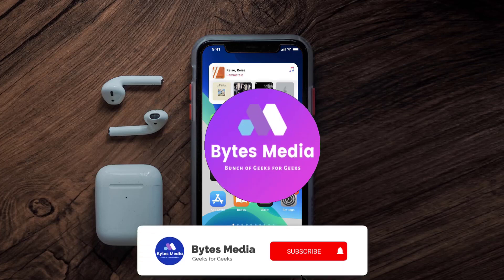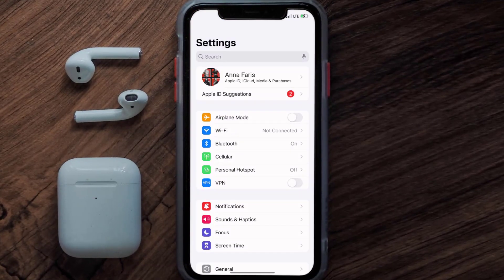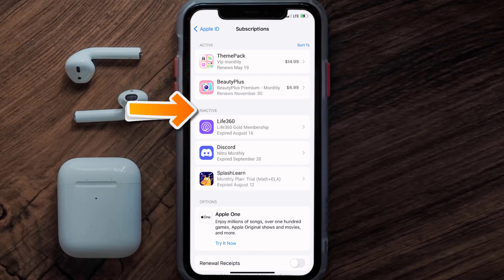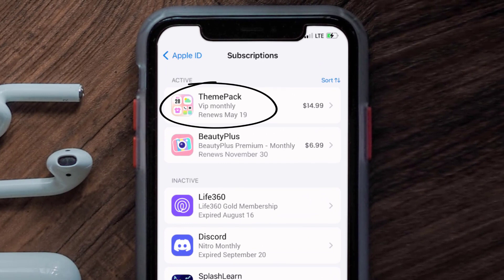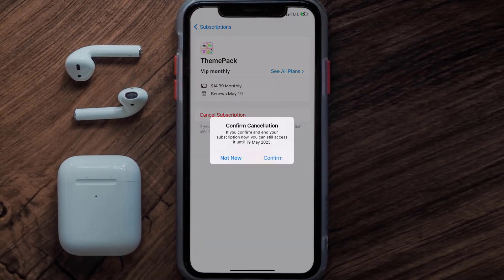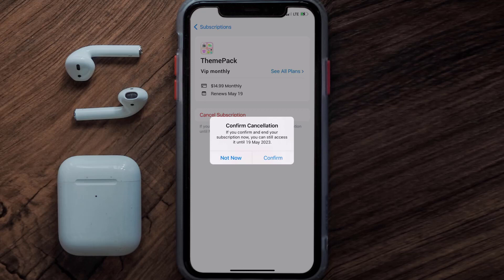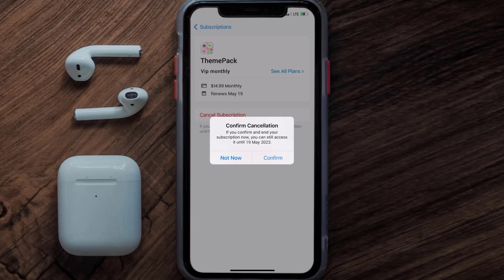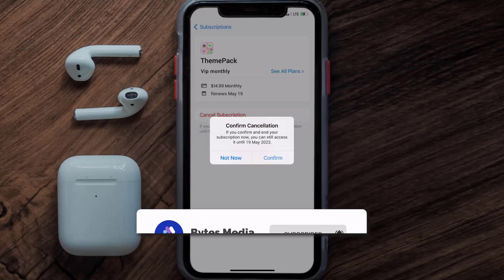How to Cancel ThemePack Subscription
In this video, I'll show you How to Cancel ThemePack Subscription. This is the easiest and fastest way to Cancel ThemePack Subscription. Make sure you watch until the end of this video to find out How to Cancel ThemePack App Subscription on ios. These methods work on iOS 11 as well as iOS 12, iOS 13, iOS 14, iOS 15 and iOS 16. Hope you enjoy!

Video Parts:
00:00 Intro: How to Cancel ThemePack Subscription
00:07 Canceling ThemePack App Subscription
01:01 Outro: Ending